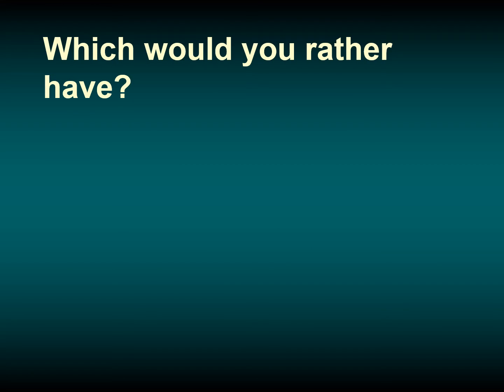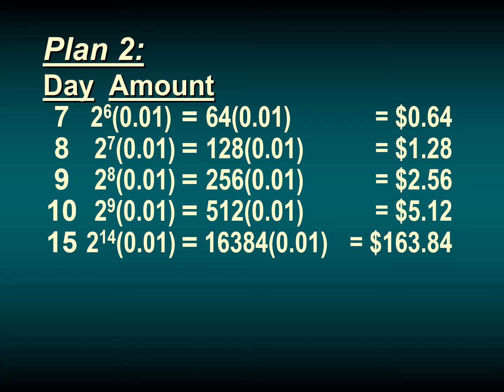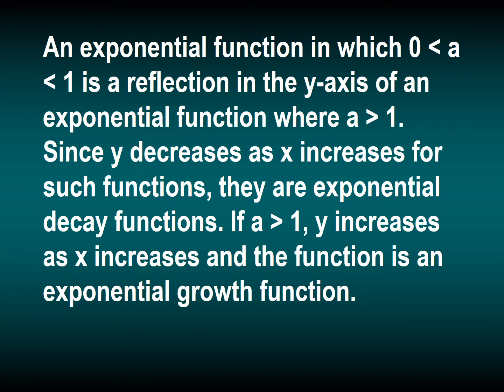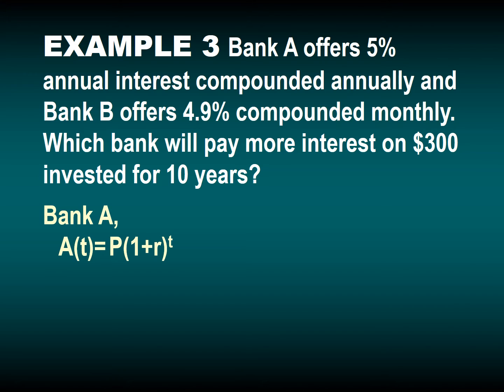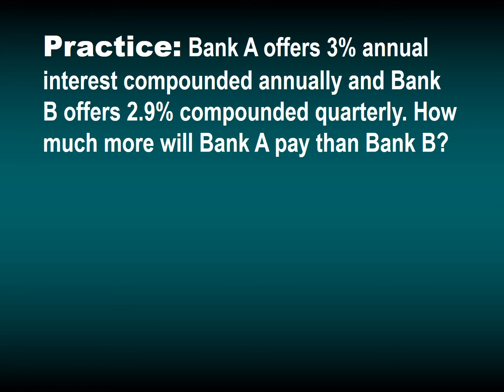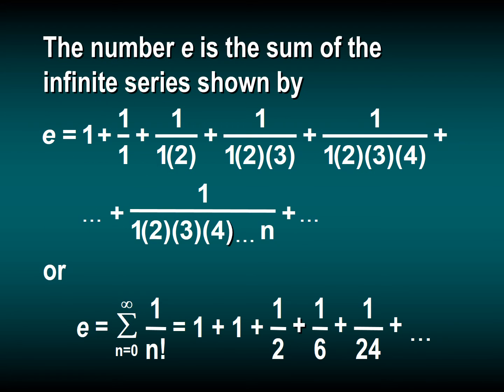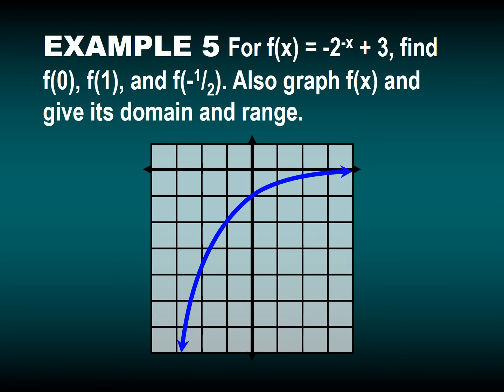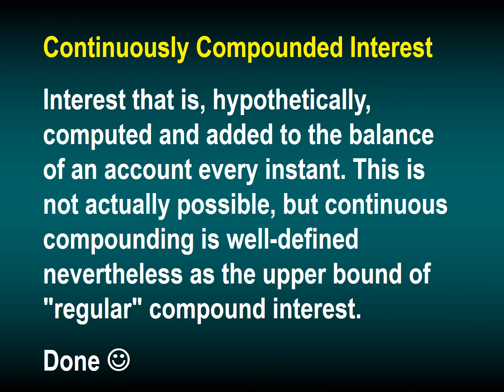Exponential Functions (PreCalculus 3.2)